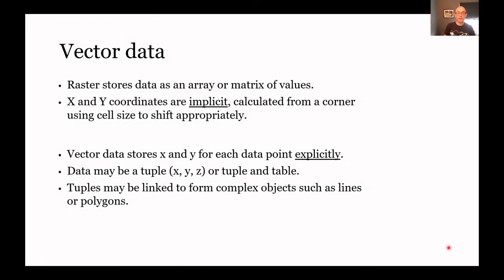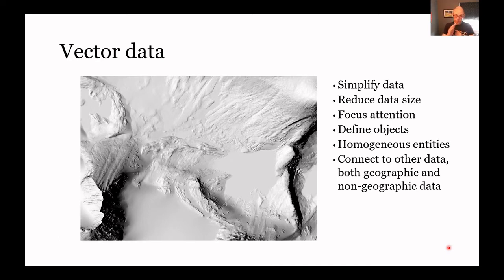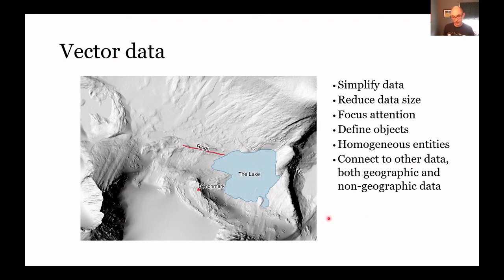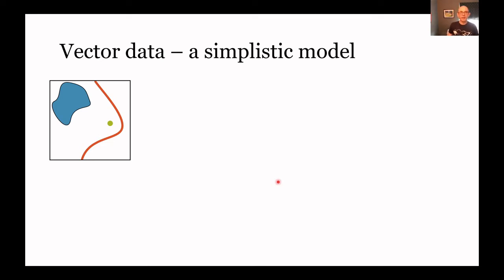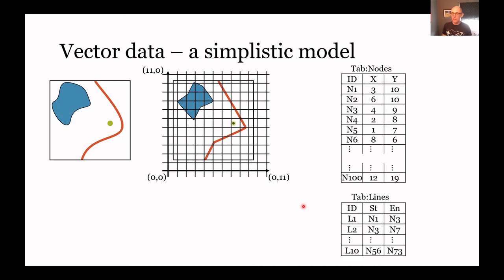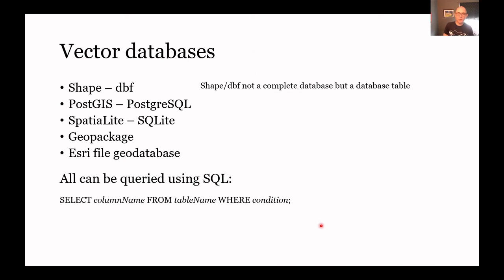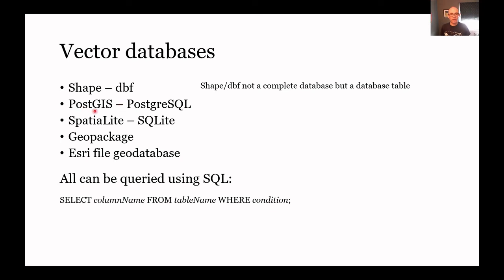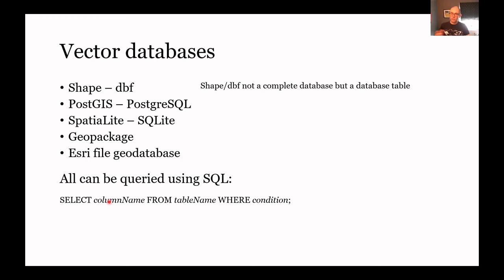SBG382 Lecture: Raster and Vector Data Structures, p6